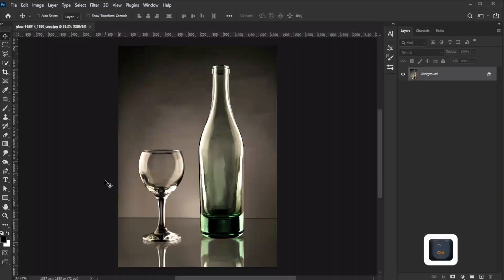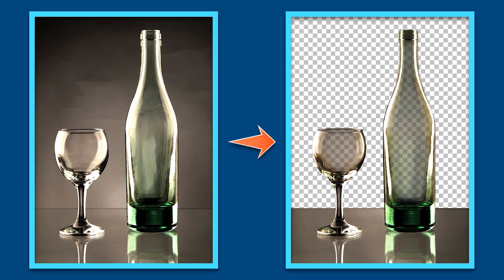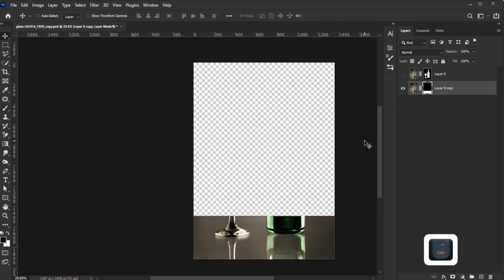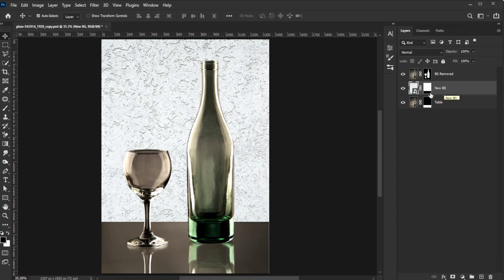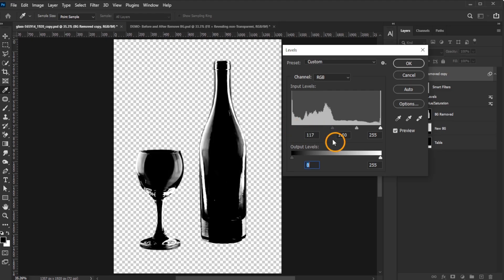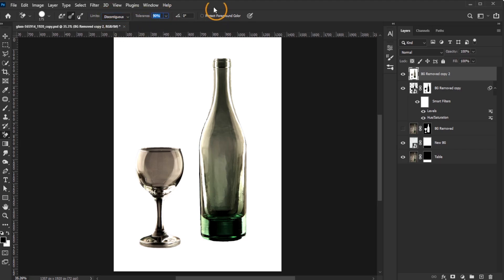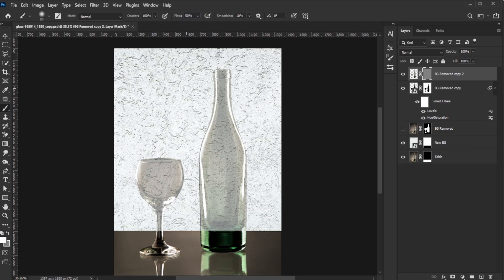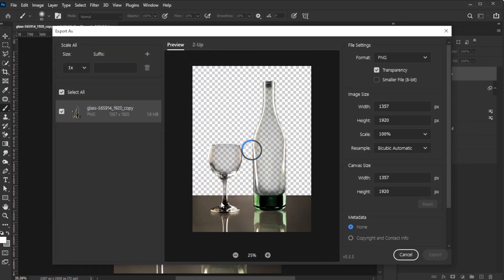How to Remove Background from Transparent Objects in Photoshop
Struggling to remove the background from transparent objects in Photoshop? The usual tools like the Background Eraser, Subject Selection, or Background Removal Tools can sometimes overdo transparency or constrain the object’s pixels.

In this tutorial, learn a step-by-step trick to effectively remove backgrounds from transparent objects without losing essential details. Discover how to:

Restore removed pixels using layer masks and brushes
Use tools like Hue/Saturation, Levels, and Channels for precision
Adjust transparency for dark or bright objects
Export your final image with a transparent background
Perfect for anyone looking to refine their Photoshop skills and handle complex transparent objects with ease!